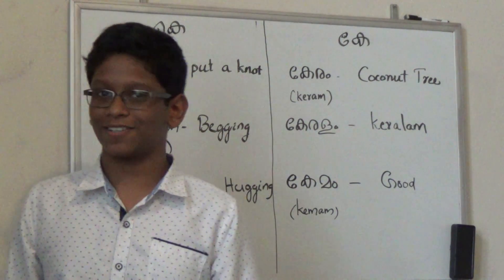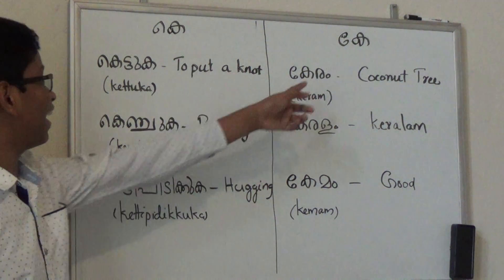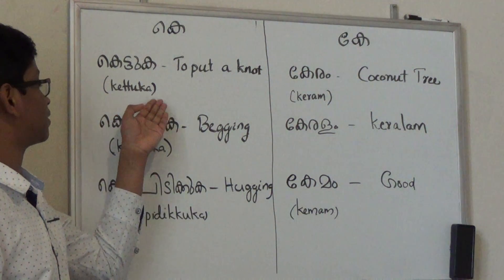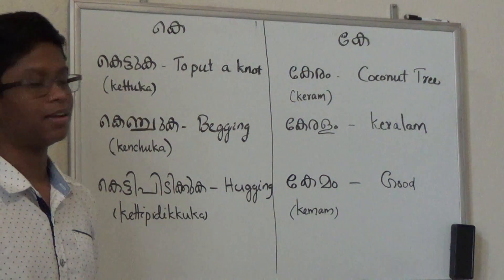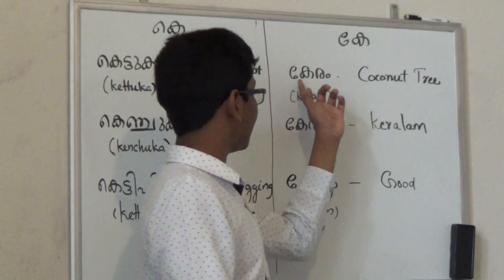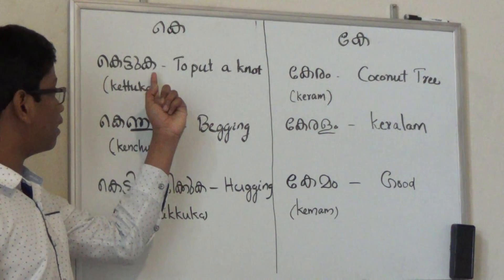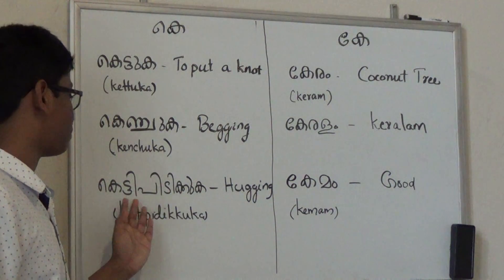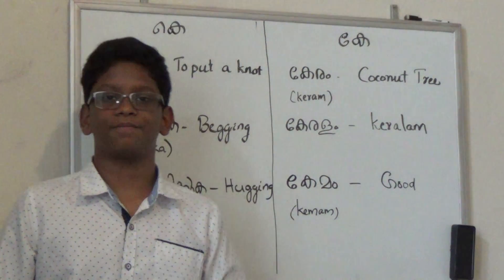Malayalam Words Parts 5